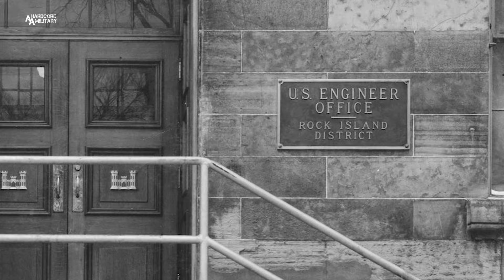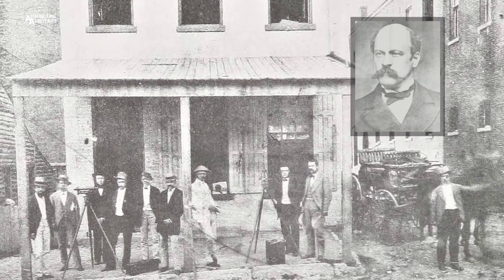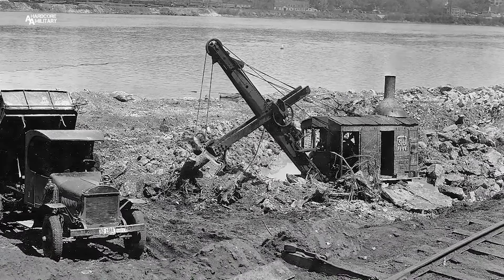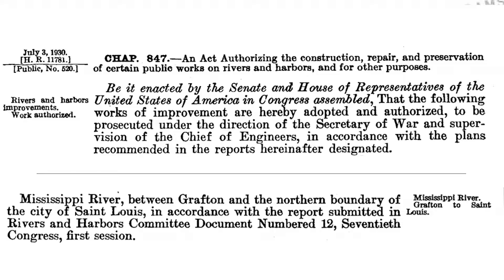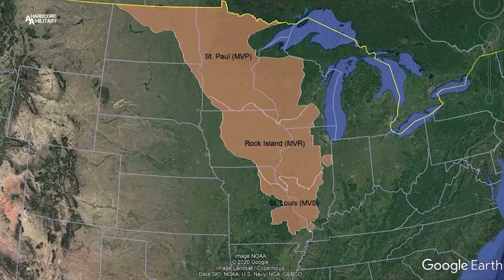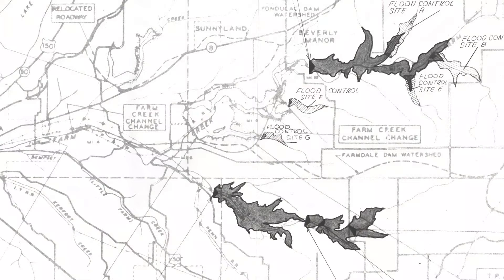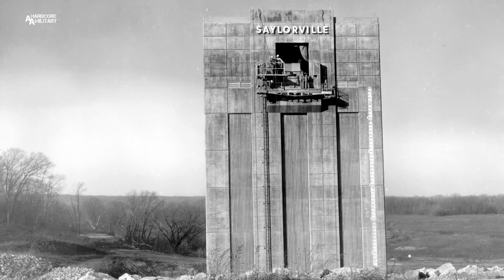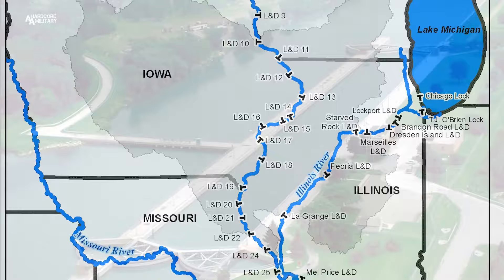History of the U.S. Army Corps of Engineers Rock Island District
U.S. Army Corps of Engineers Rock Island District
ROCK ISLAND, IL, UNITED STATES
Video by Samantha Heilig

The Rock Island District of the U.S. Army Corps of Engineers is a civil works District tracing its roots to a Congressional Act in 1866 when funds were first appropriated for a sustained attempt at improving navigation on the Upper Mississippi River. Over the years, the boundaries and responsibilities of the District have changed but its mission of providing vital civil works programs to the Midwest, the Mississippi River Valley and the Nation has remained unchanged.

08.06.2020